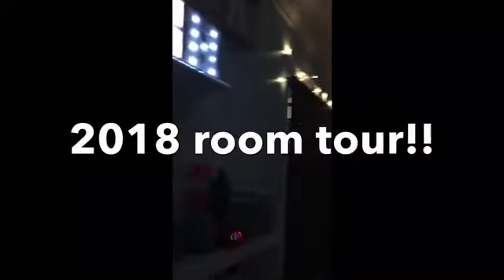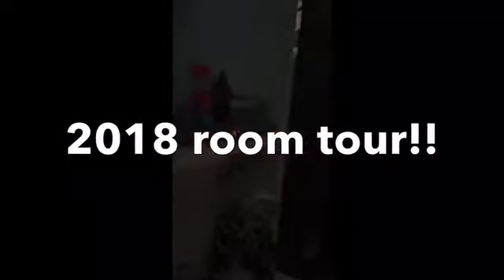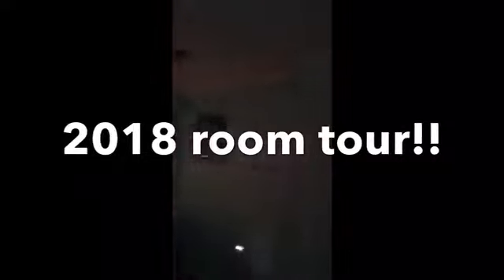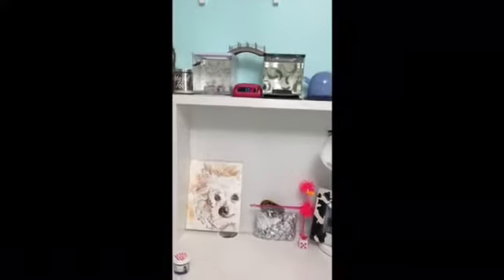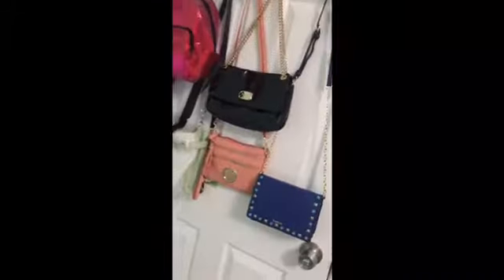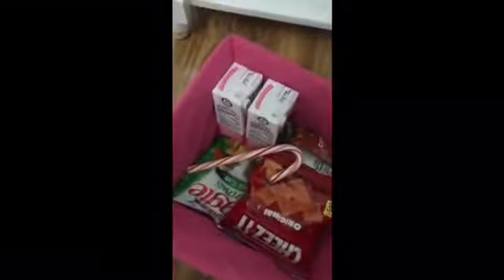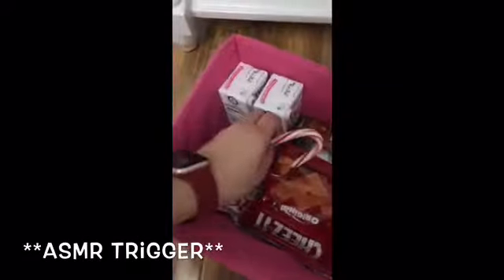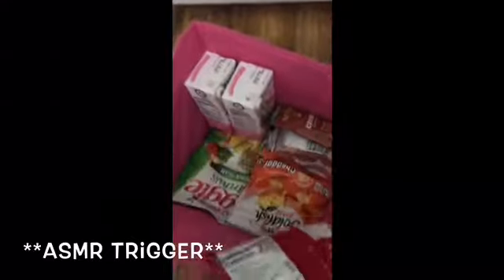2018 ROOM TOUR!!!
Noiceeeeee